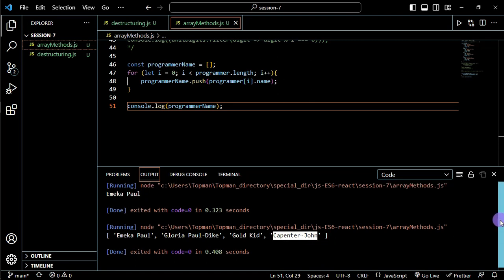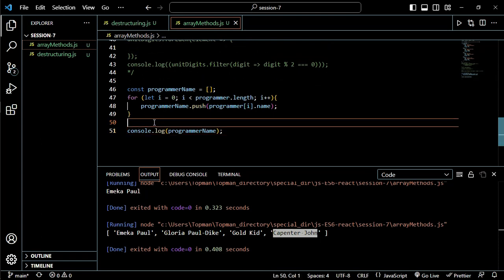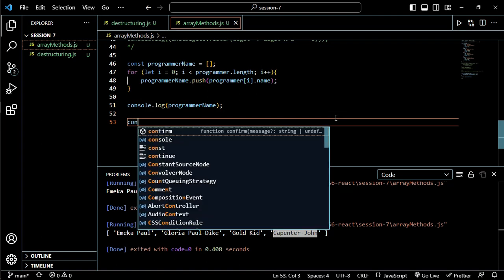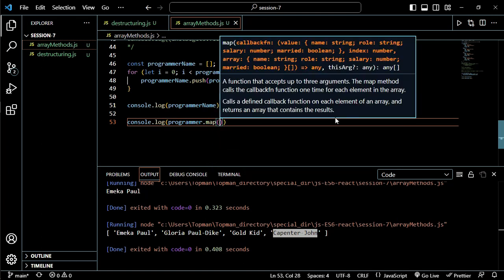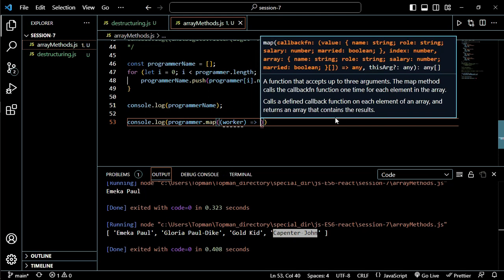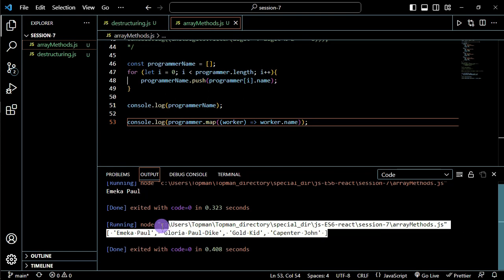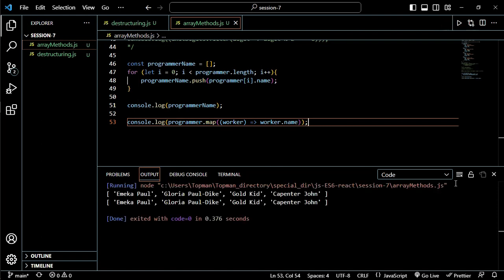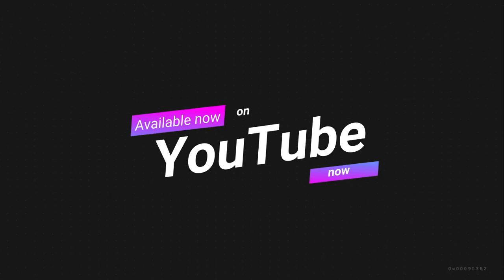How to use map() in JavaScript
A clip from one of my live sessions on JavaScript array methods, available here on my YouTube channel (the details are shown in the short clip)